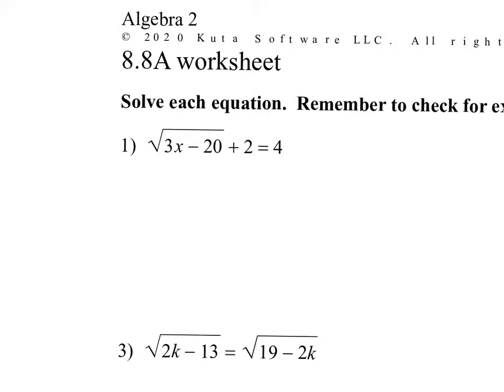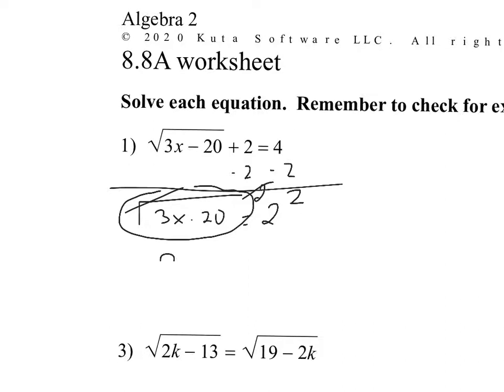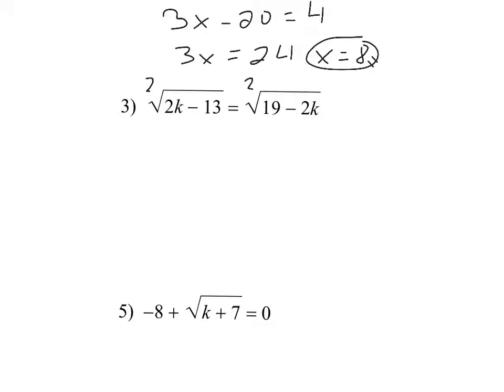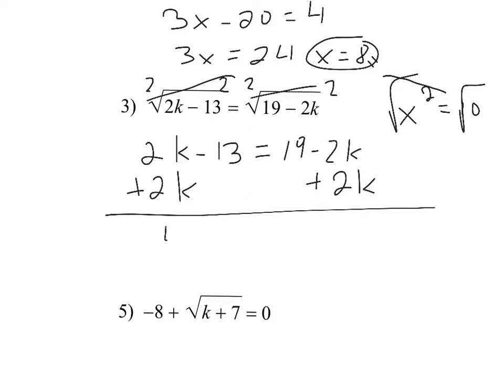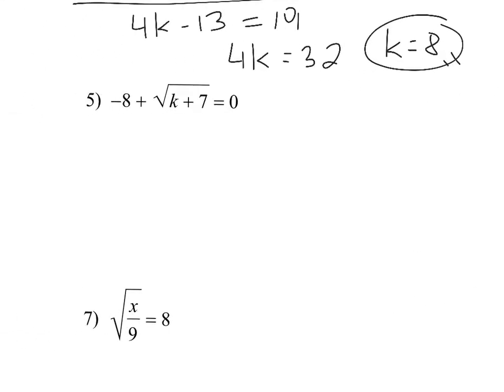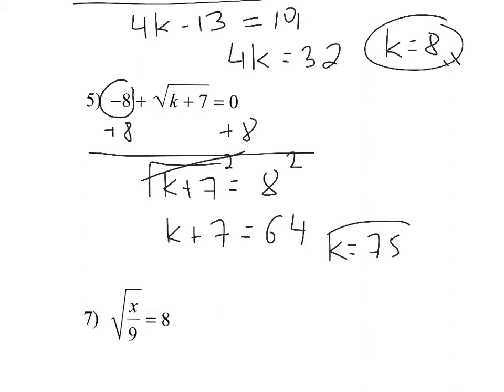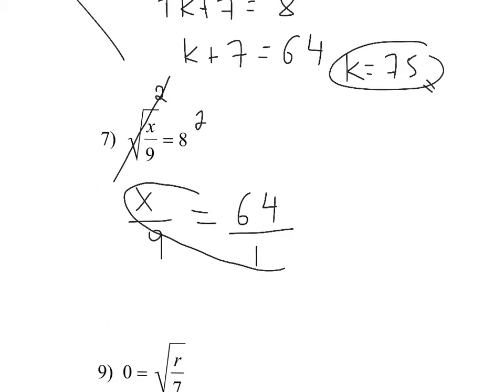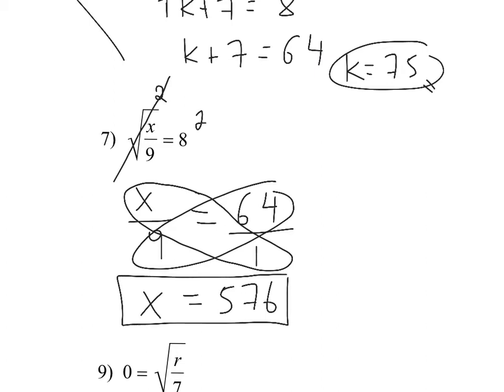8.8a worksheet video